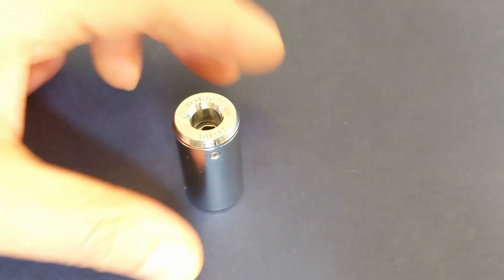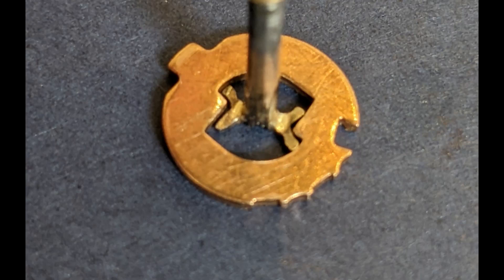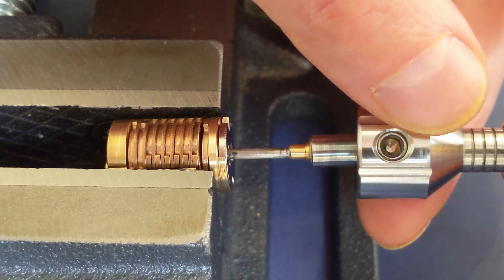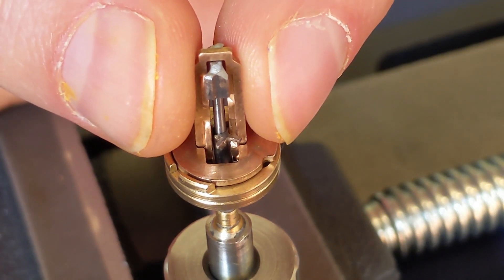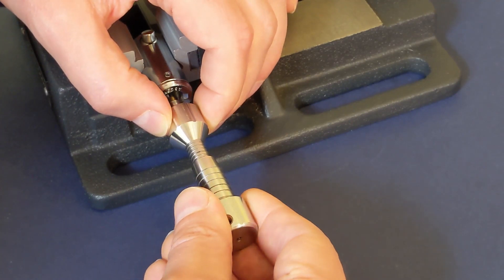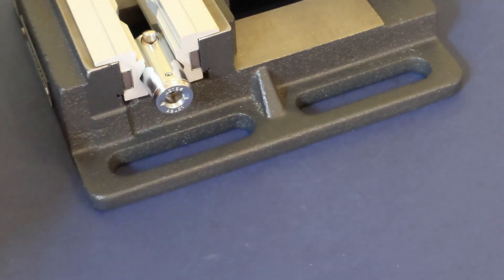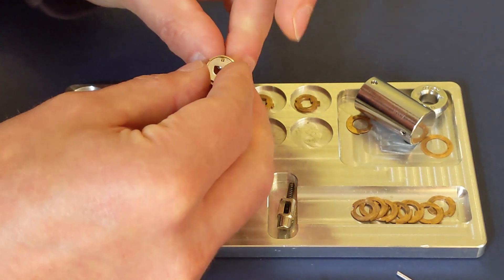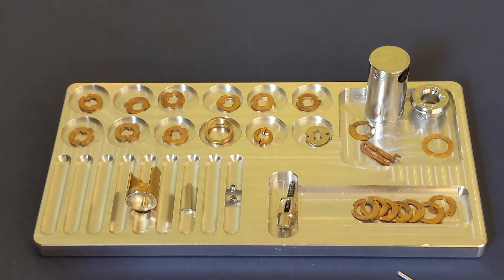Abloy Exec picked and gutted with detail on tool design and picking technique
Overview of the tools and techniques I have used to pick the Abloy Exec core.  Really fun and interesting lock and a great challenge to open.  The tool making is also a fun project; hopefully this video will encourage others to give this lock a go.  Quite a lot of tools and technique chat in this video, so if you want to skip bits times are below.

Tool design and picking technique 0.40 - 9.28
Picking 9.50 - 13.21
Gutting & close ups 13.56 - end

As is the way with Abloy locks, HuxleyPig has picked these cores but not told us how, check out his video here:

Idanhurja has also picked the Finnish version with a tighter keyway, my tool design would not work on this model!:

I'll wash my hands for the next vid, I promise.